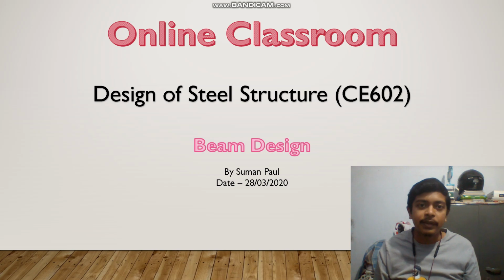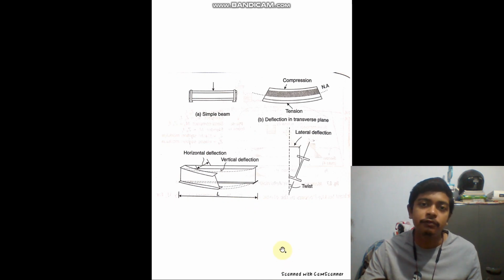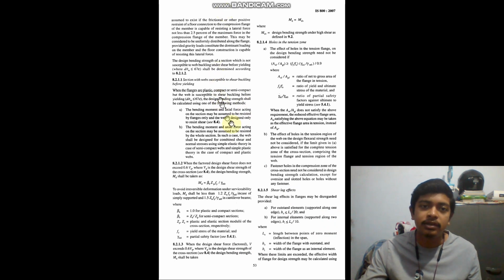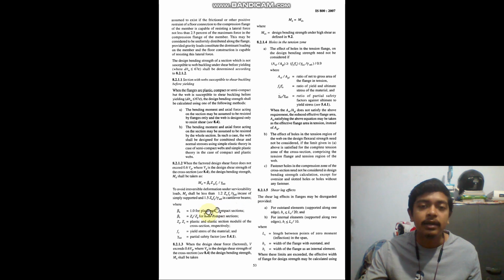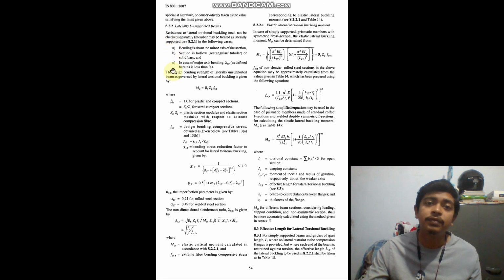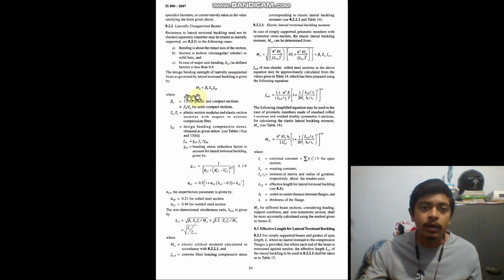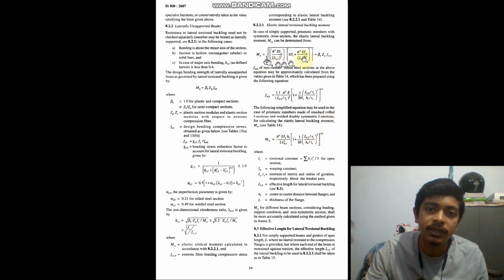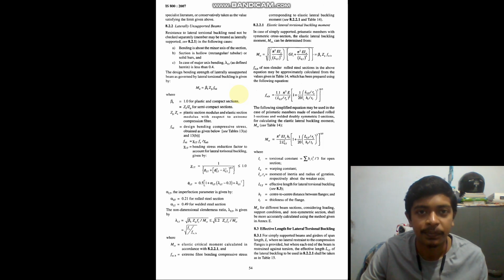Laterally Supported & Unsupported Beams - Steel Beam Design (Part 2) | Design of Steel Structures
The video helps you differentiate between laterally supported & unsupported beams and find moment carrying capacity as per IS: 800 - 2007.